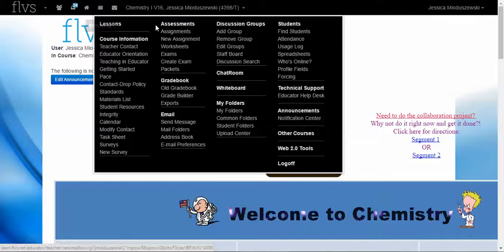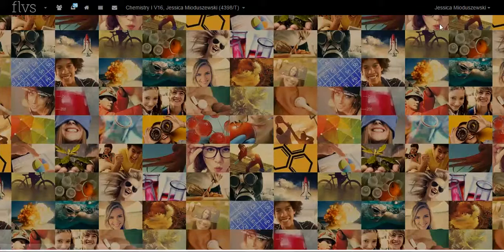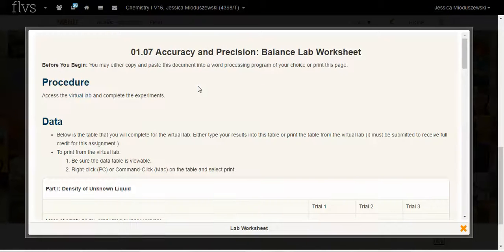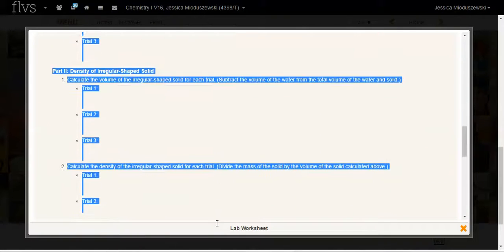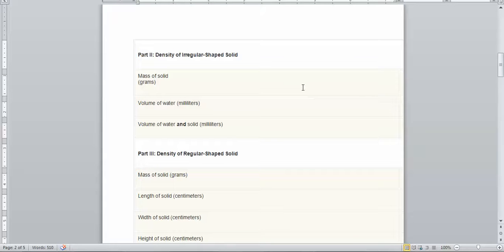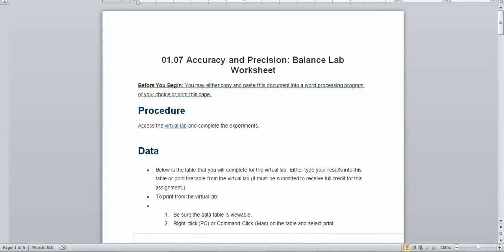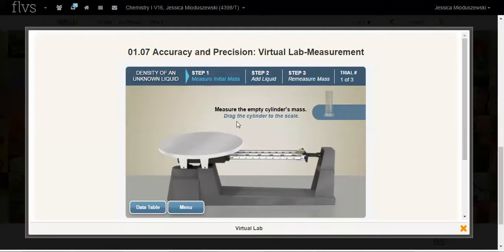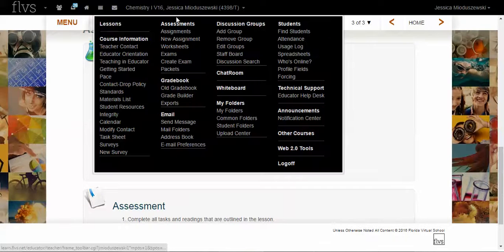Lab Report for Chem